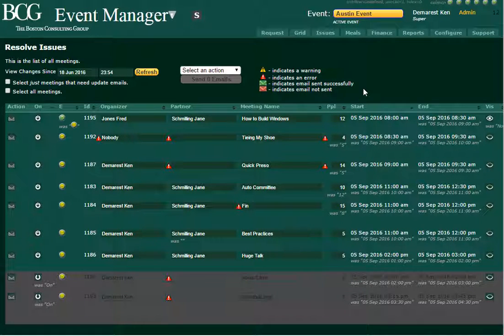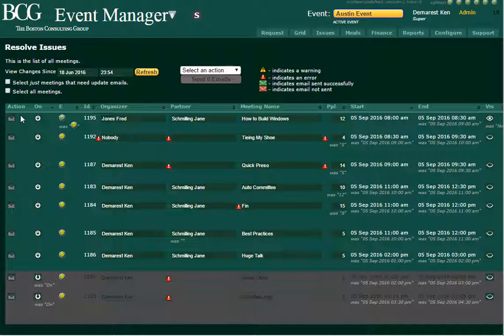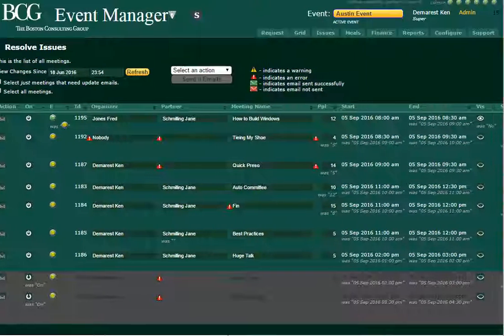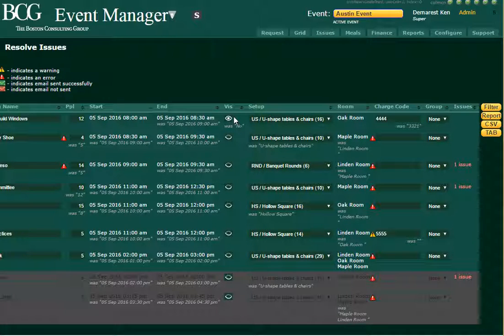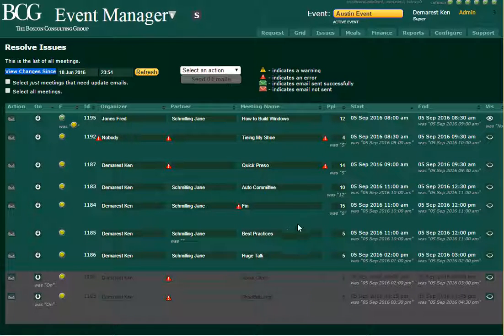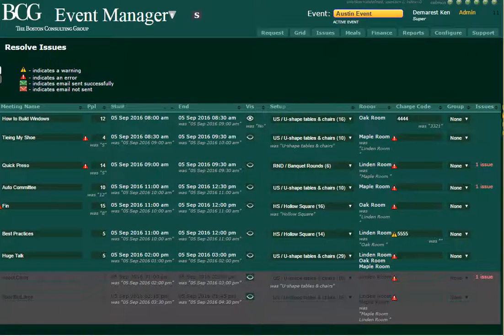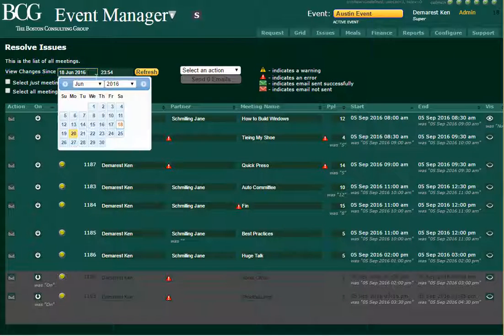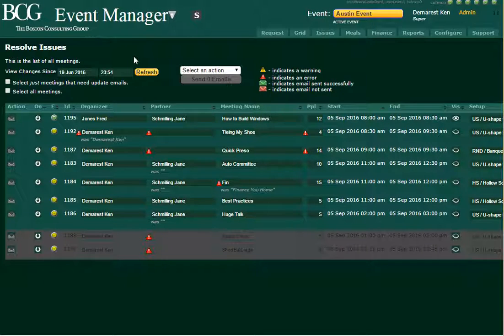Issues - 1 Reading and Viewing Changes Since